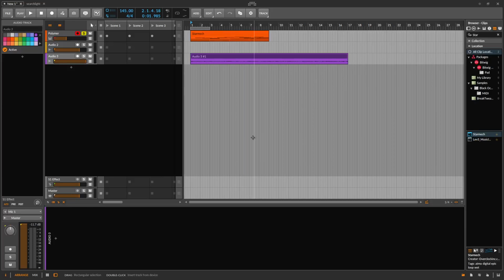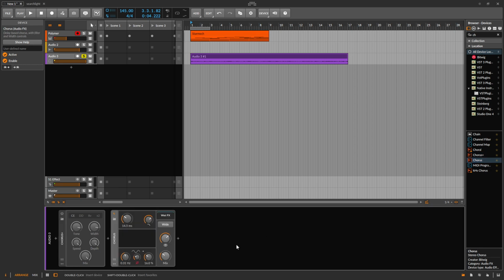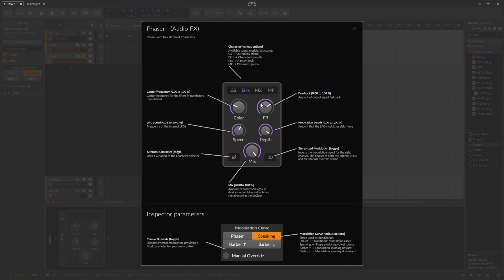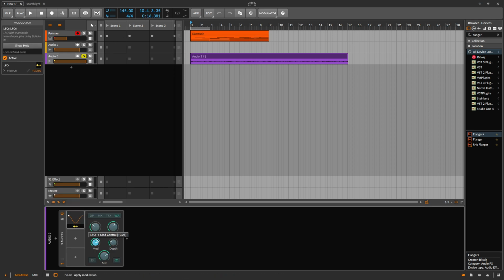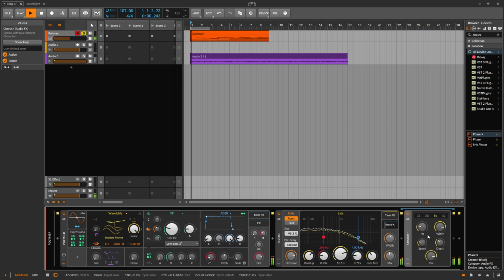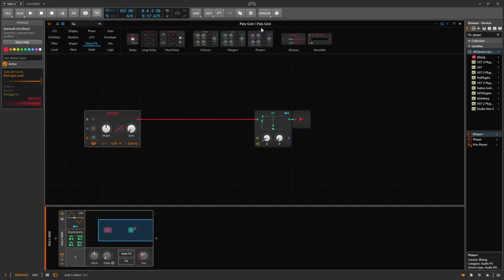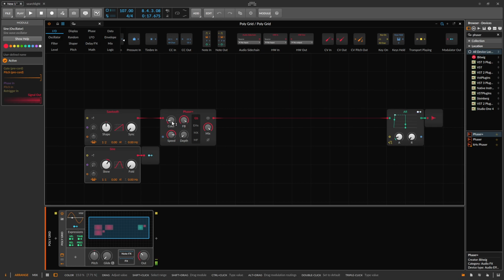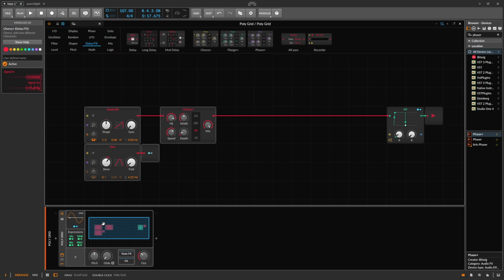Checking Out The New Bitwig FX - Chorus+, Phaser+, Flanger+ (Bitwig 4.2 Beta)